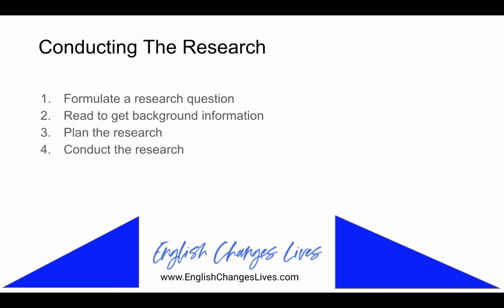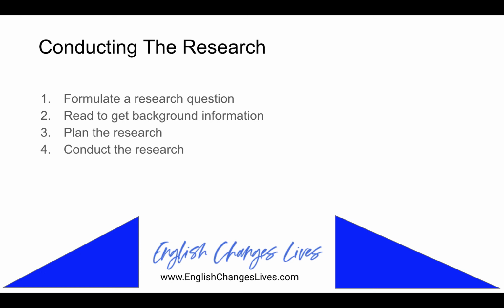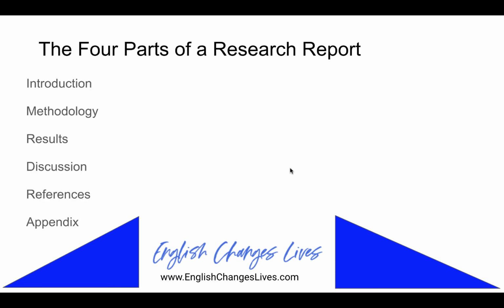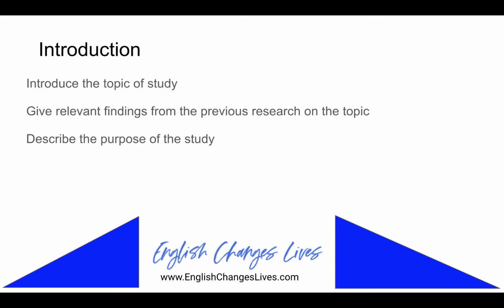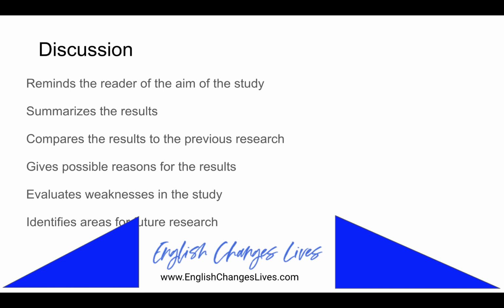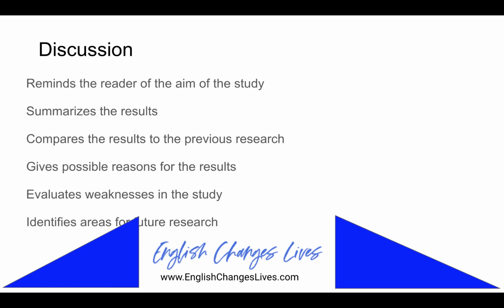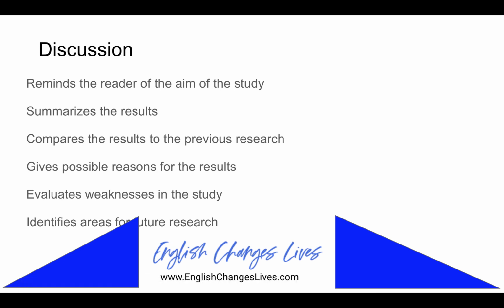Research Report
This is a short video introduction to give an overview of a research report.